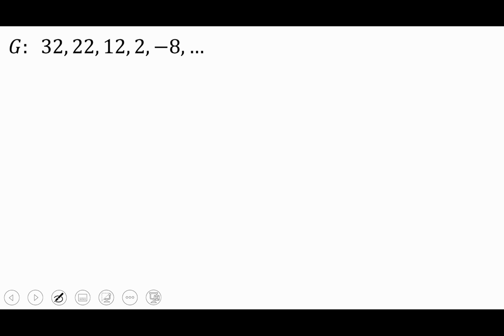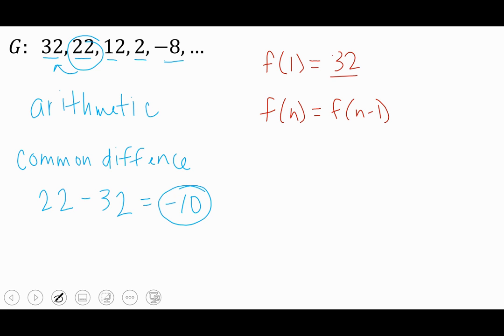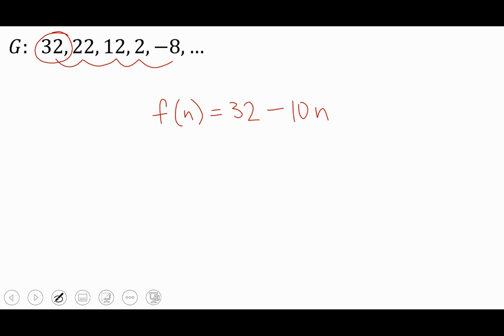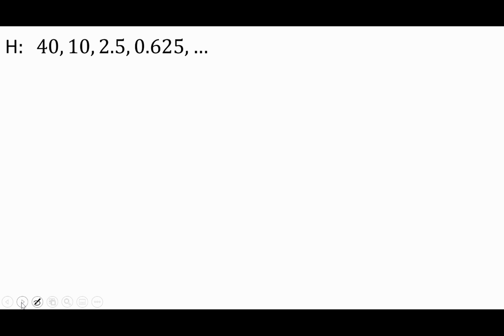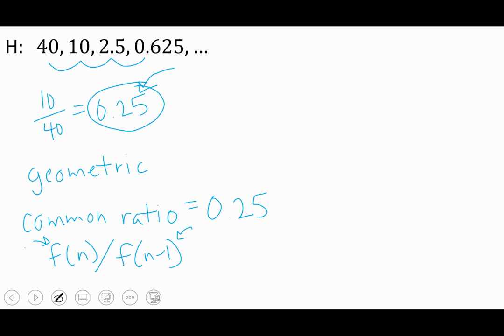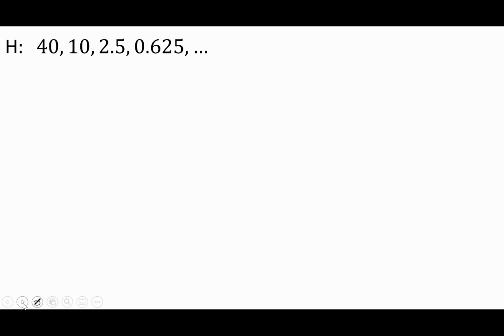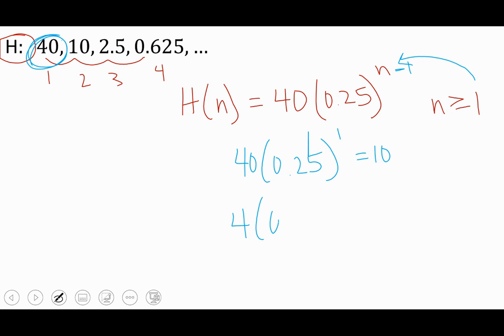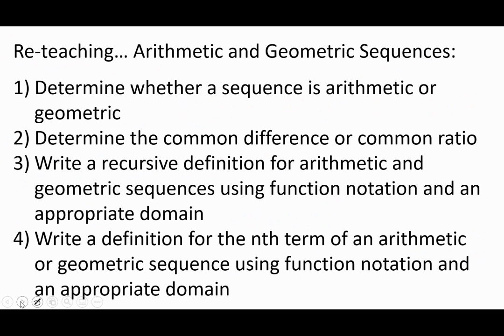Reteach Arithmetic and Geometric Sequences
Quick re-teach of sequences and notation